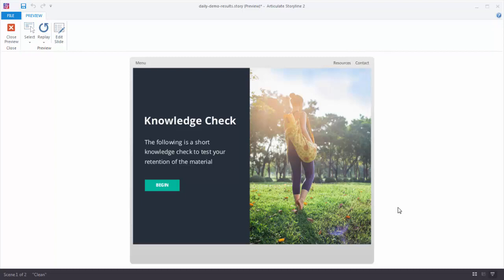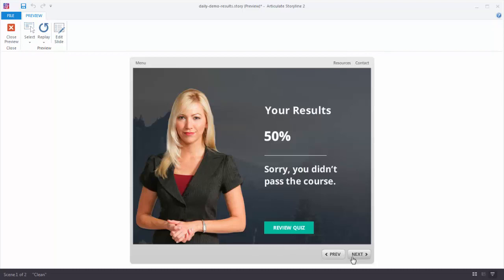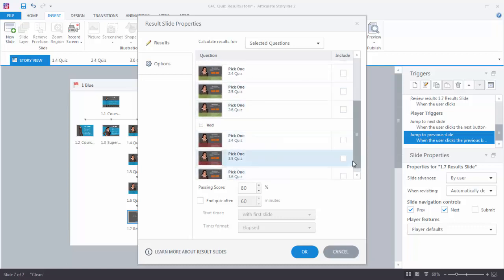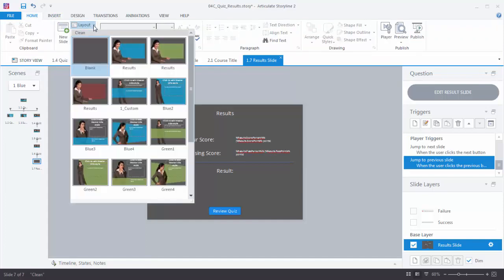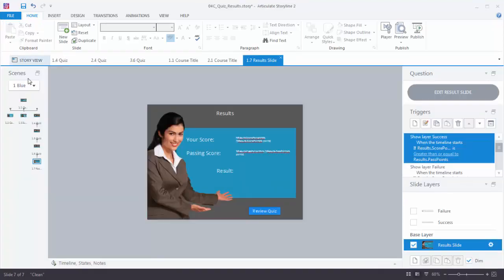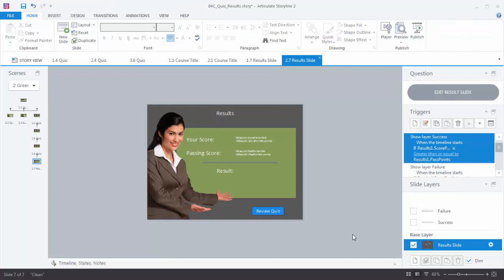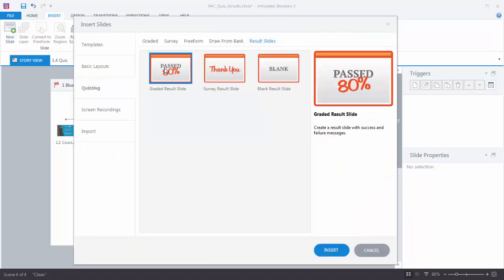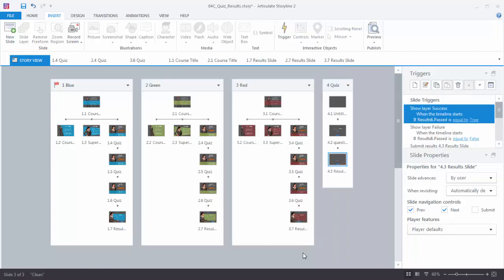Getting Started with Articulate Storyline 2: Creating a Quiz Result Slide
In this tutorial, we'll look at adding results slides and configuring their properties. When your e-learning courses include quiz questions and other types of assessment items, a result slide can give your learners valuable feedback letting them know how they did.  Result slides also allow you tor record your learners answers and scores into a learning management system, as well as tracking course completions by the number of slides viewed or by the results of the graded quiz questions. You can even spread your questions throughout your course and use multiple result slides to combine them for a composite score.